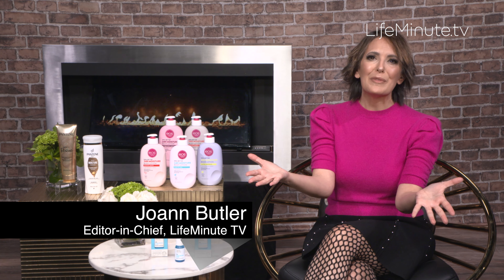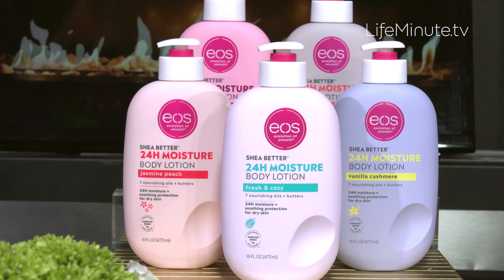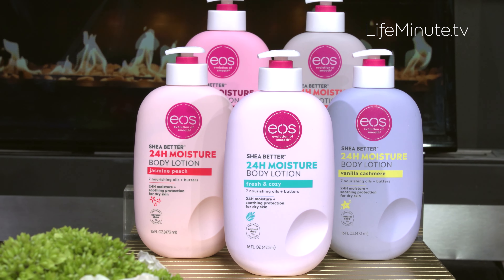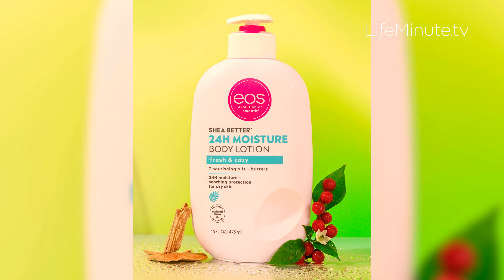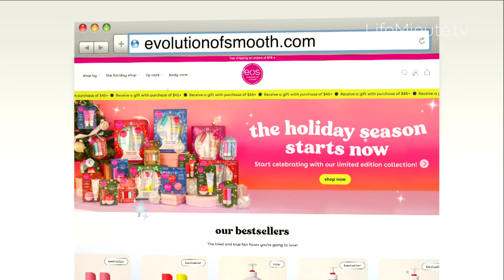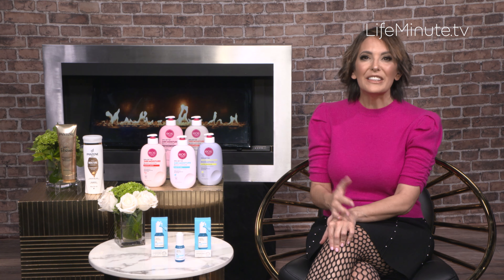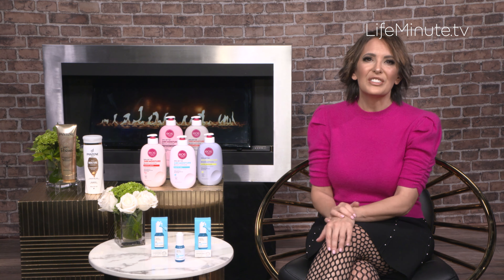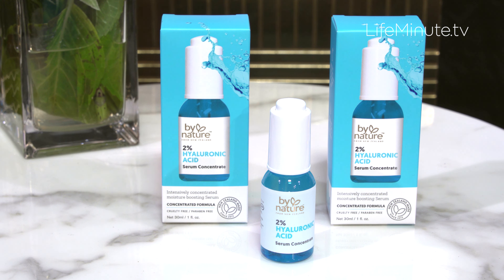Winter’s Best Kept Beauty Secrets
This time of year can wreak havoc on our skin and hair. Here are a few of our favorites for combating the harsh winter weather.